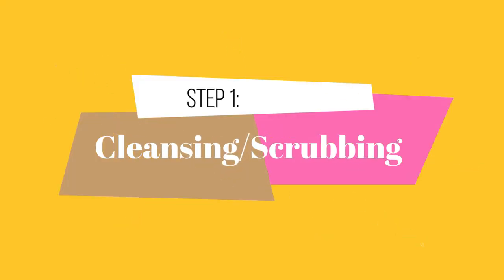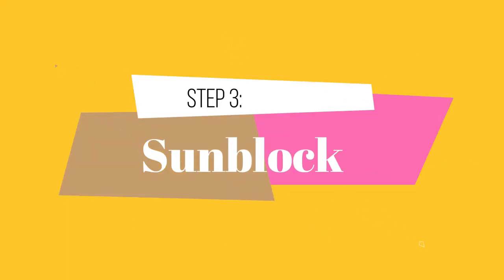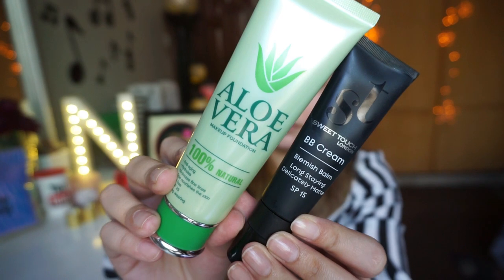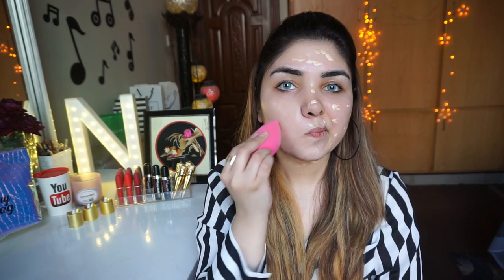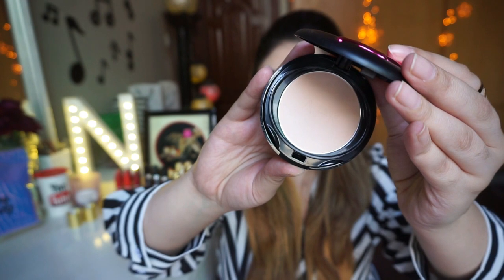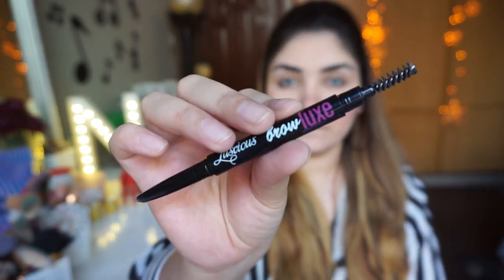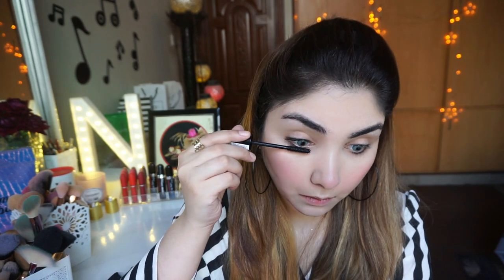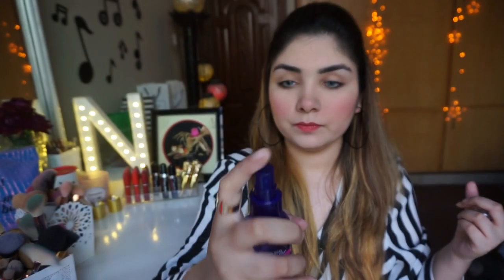HOW TO GET LONG LASTING AND SWEAT PROOF FOUNDATION TUTORIAL ESPECIALLY FOR SUMMERS IN HINDI/URDU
HI GIRLS

  IN TODAY"S VIDEO I AM SHOWING YOU HOW U CAN MAKE YOUR FOUNDATION SWEAT PROOF AND LONG LASTING IN SUMMER.
YOU MUST NEED TO FOLLOW THESE STEPS
7 STEP TO GET FLAWLESS FOUNDATIOM
1-USE ANY FACE WASH OR CLEANSER OR SCRUB U LIKE
2-MOISTURISER
I AM USING ORDINARY BUFFET SERUM ONE OF THE BEST SERUM FOR ALL SKIN TYPES

2SUN BLOCK IS A MUST IN SUMMER I AM USING MINISO SUN DEFENSE SUNSCREEN 499Rs

3-CITY COLOUR OIL CONTROL PRIMER ONE OF THE BEST BEST PRIMER RECOMENDED FOR ALL SKIN TYPE 1100Rs

7-RIVAJ UK LIP TINTS 01, 11  350rS NOT CONFIRMED

9- LAST STEP TO SET YOUR MAKEUP
GOLDENROSE SETTING SPRAY  940Rs BUT SALE IS GOING ON U WILL GET IT FOR 470Rs

Beautifybyamna CODE for free products:

U CAN GET BEAUTIFYBYAMNA MAKEUP BRUSHES SET   FROM HERE ⤵️

MY CODE IS Na76 WRITE IN ORDER NOTES

How To Dye your Hair at Home || How to Cover Grey Hair with Blonde Hair Colour || Nishoo Khan

This video belongs to me and my channel and cannot be used for marketing purposes without my consent. This video cannot be used for personal gains.

Negativity = Block